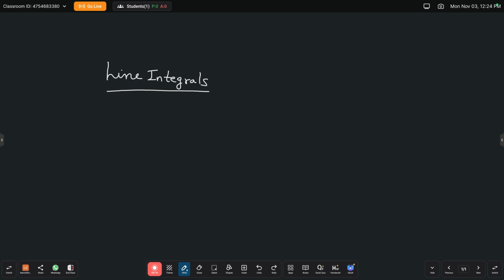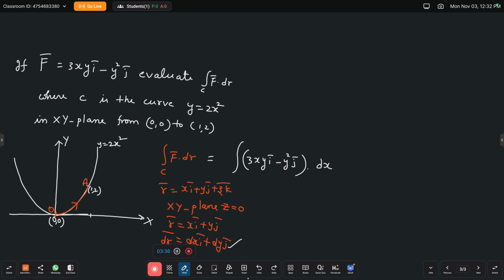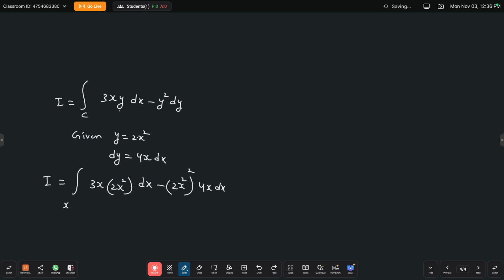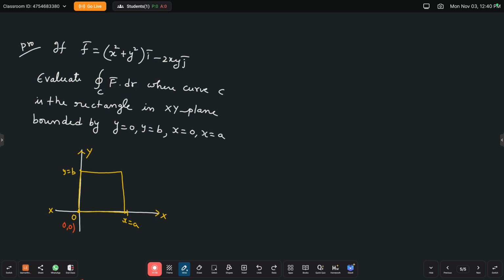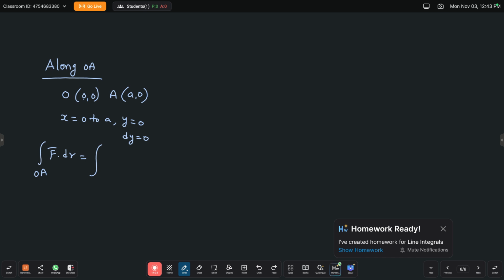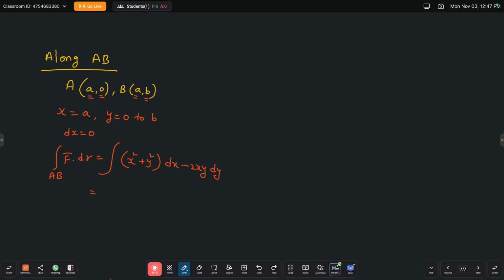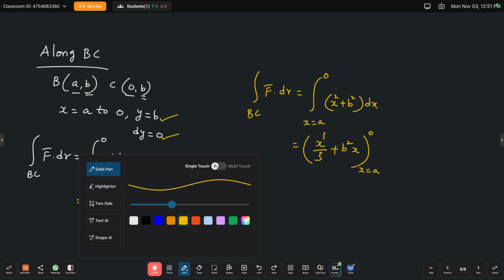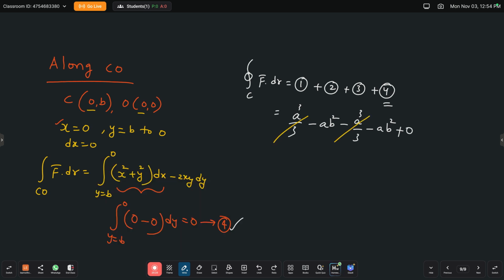Line Integrals by Ms R V S Mani, Assistant Professor, CMRCET